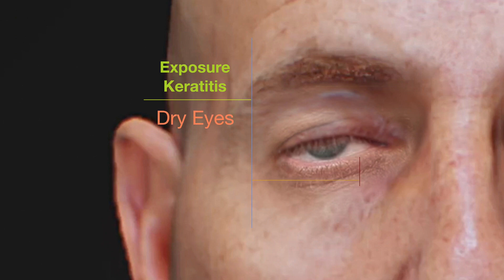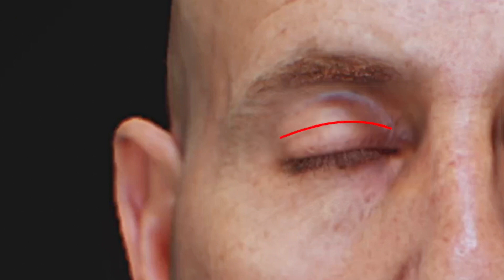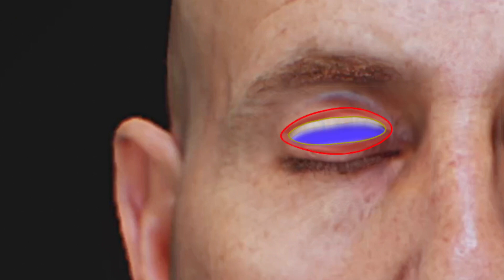Upper eyelid gold or platinum weight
A weight made of gold or platinum is implanted into the upper eyelid to treat eyelid weakness, incomplete closure, and eye dryness.  This video was created by Dr. Christopher Chang @Fauquier ENT ) and Dr. Chris Lansford @Dr. Lansford ).